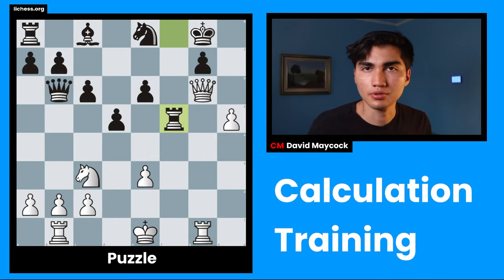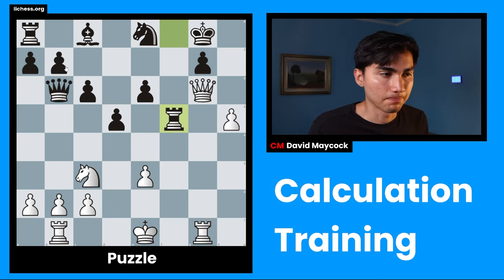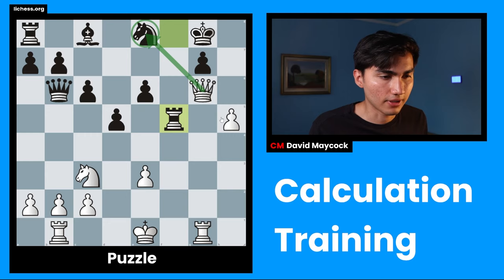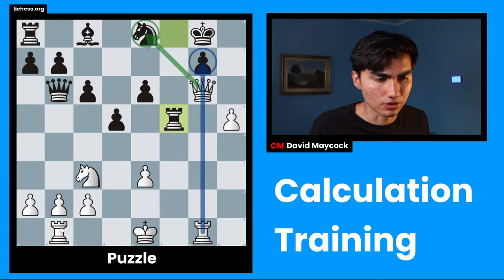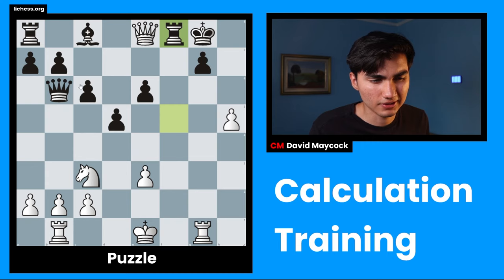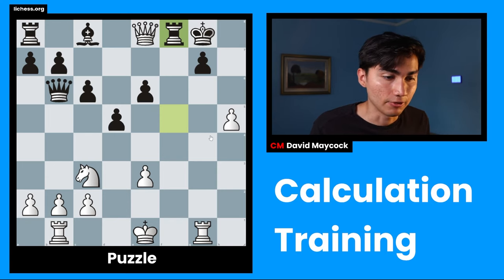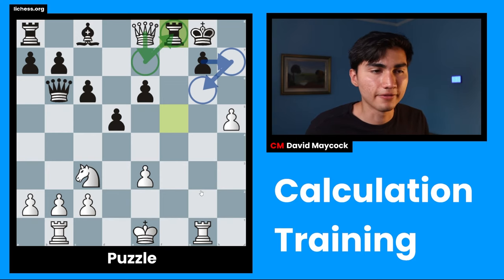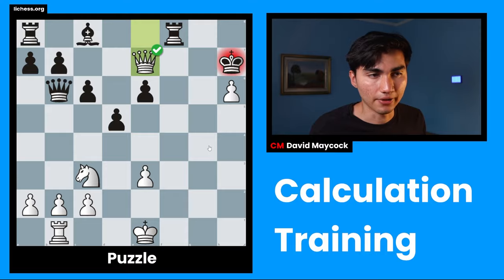Chess Puzzle Solving #4 | Difficulty Rating: 2756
Timecodes:
0:00 - 0:26 - Intro
0:26 - 1:49 - Evaluation
1:49 - 6:42 - Calculation
6:42 - 7:28 - Summary
7:28 - 7:43 - Outro